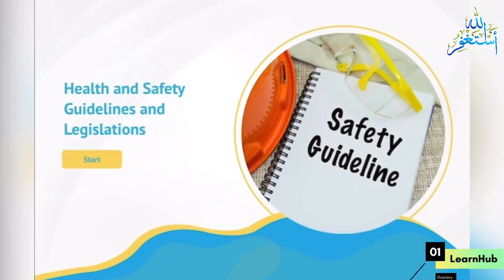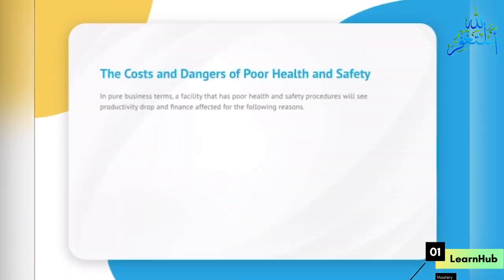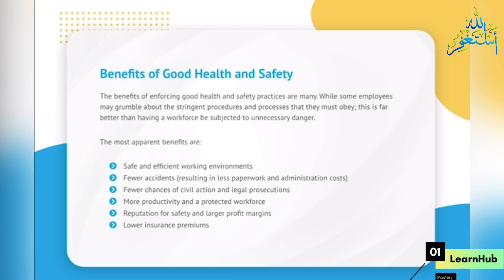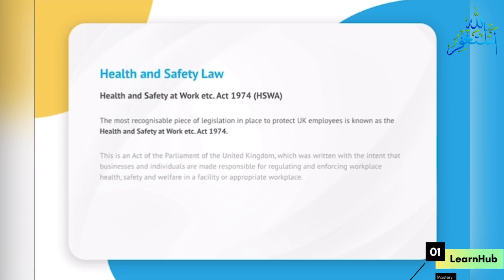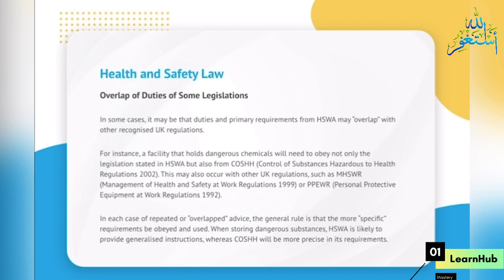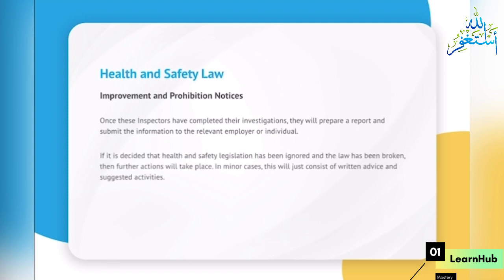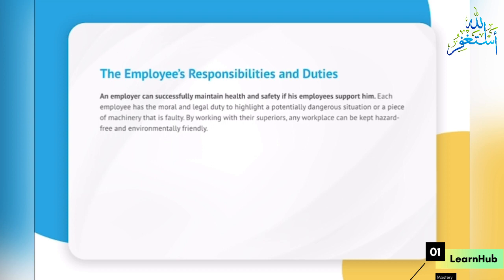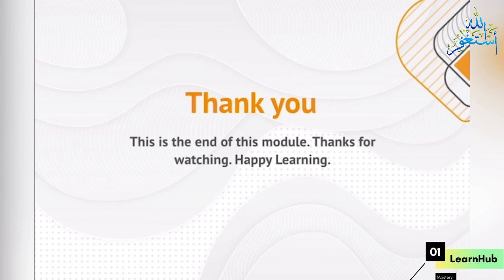Health and Safety At Work and the Laws | Construction Safety Course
Embark on a learning journey with LearnHub Mastery ! 🎓 Explore a world of knowledge through our engaging online courses. From skill-building to in-depth tutorials, empower yourself with expertise from the comfort of your home. Your gateway to success starts here!

"Unlock the secrets to success with our comprehensive online course! 🚀 Join us as we delve into expert insights, practical tips, and hands-on learning. Elevate your skills and knowledge from the comfort of your home.